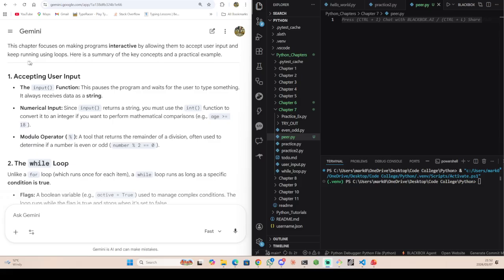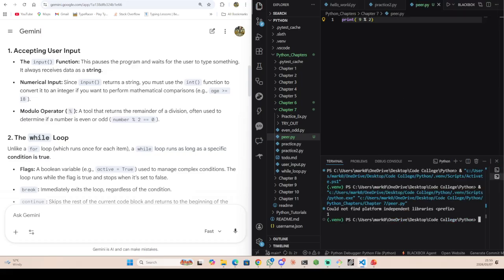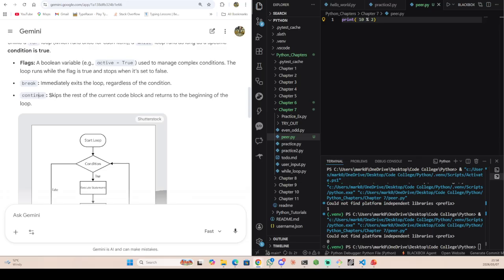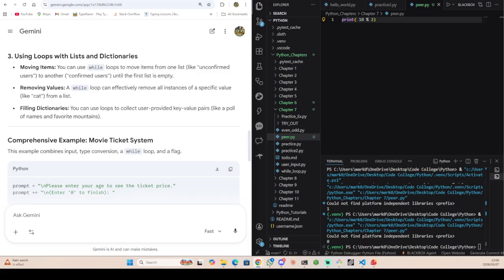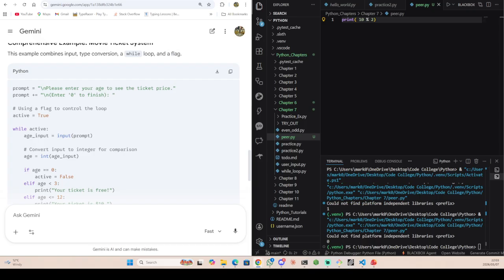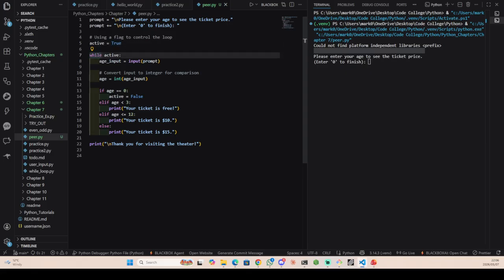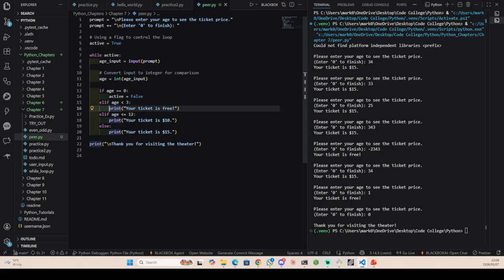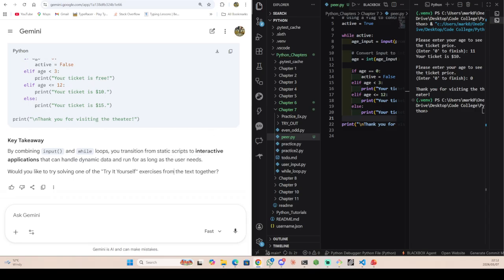Python - User Input and While Loops (Chap. 7)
In this tutorial, we will learn how to use while loops in different ways. You'll see how to ask users for input and store their answers, move items between lists, and remove unwanted items from list. We'll also work with dictionaries to collect and store information. You will learn how to control when a loop stops using special commands like break and continue. We will also focus on making sure loops don't run forever by understanding how to avoid infinite loops.